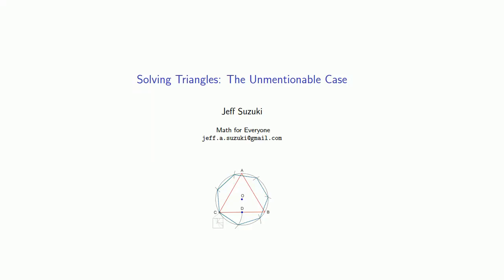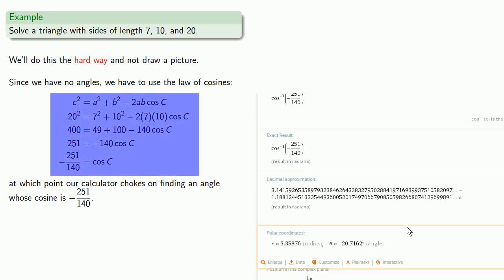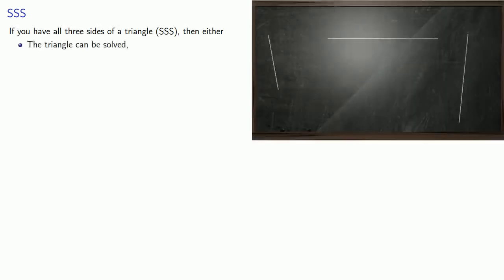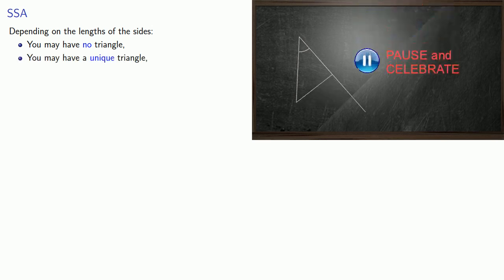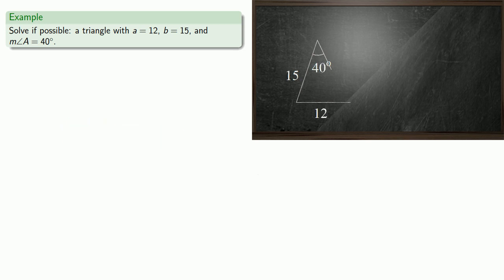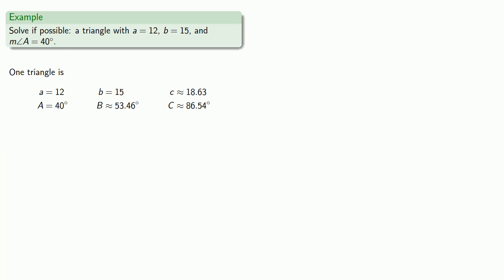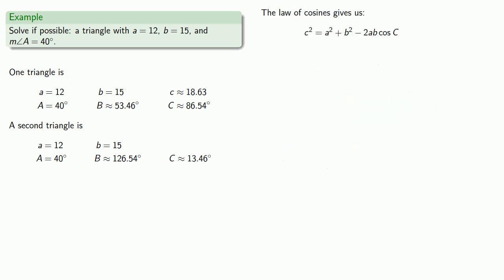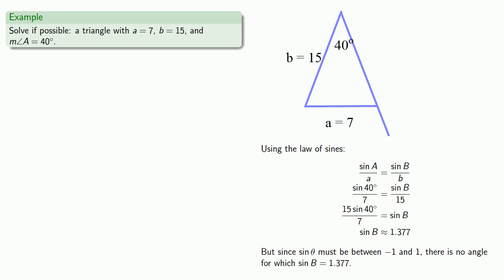Solving Triangles: The Indeterminate Cases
Solving triangles using the law of sines and cosines.